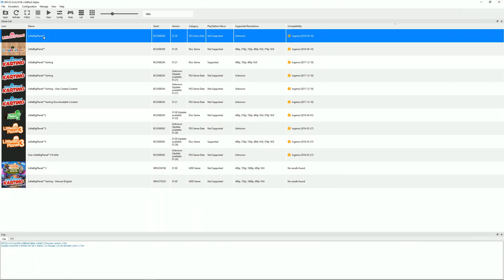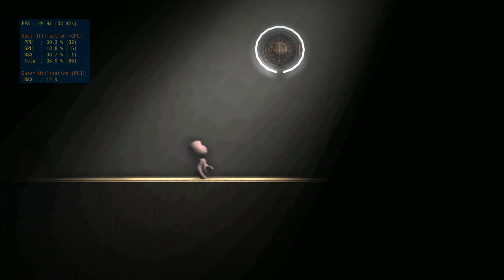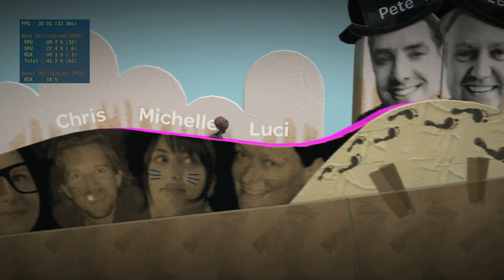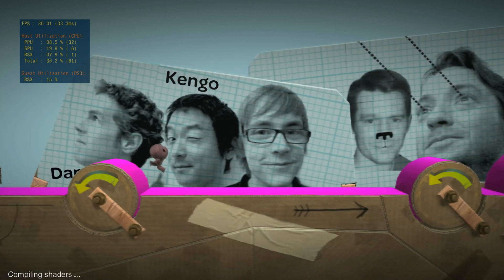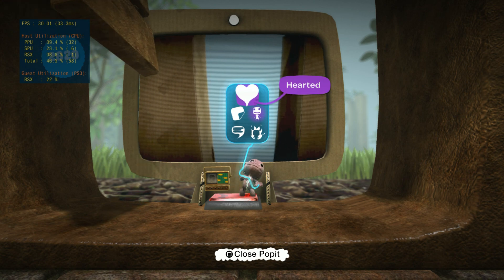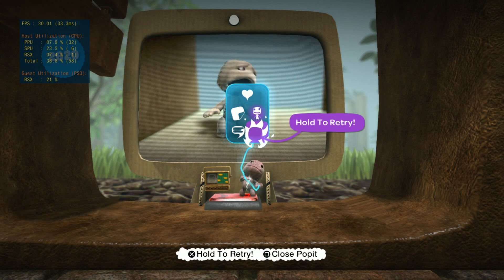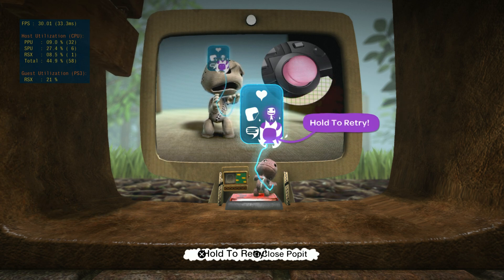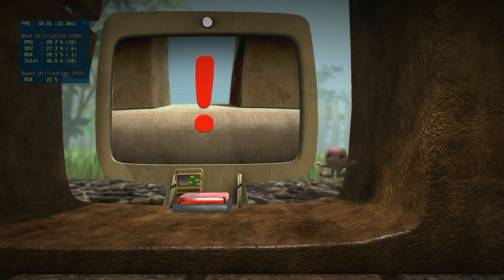LittleBigPlanet - RPCS3 TEST 2 (InGame / Close To Playable)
Testing out LittleBigPlanet in RPCS3, the Playstation 3 emulator in Windows and Linux PC. Aside from some missing water graphics and some other minor things, this looks and plays great.

RPCS3 v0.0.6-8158-c348fec8 Alpha | HEAD | Firmware version: 4.84
Intel(R) Core(TM) i7-8700K CPU @ 4.60GHz | MSI Seahawk EK X GTX 1080 @ 2.1GHZ | 12 Threads | 15.89 GiB RAM | AVX+ | TSX